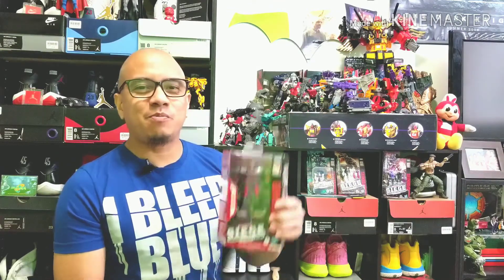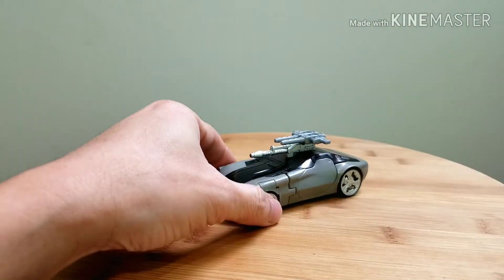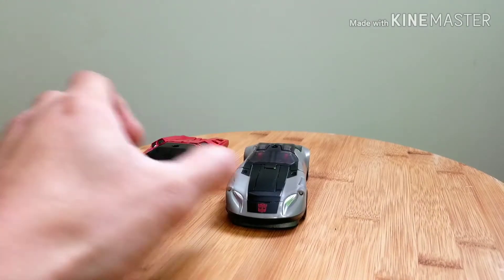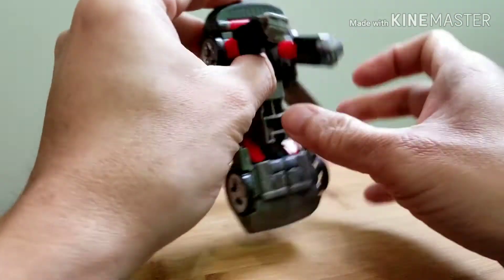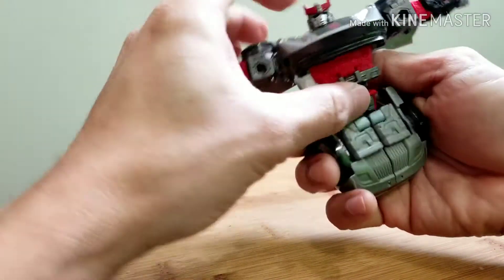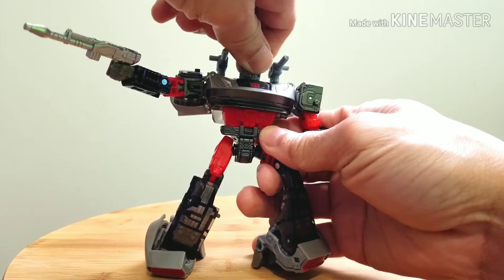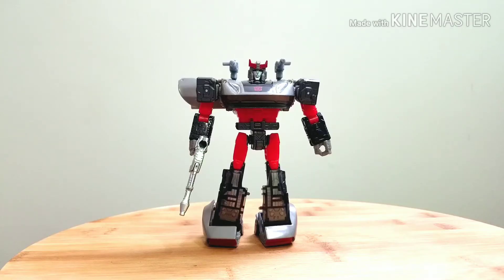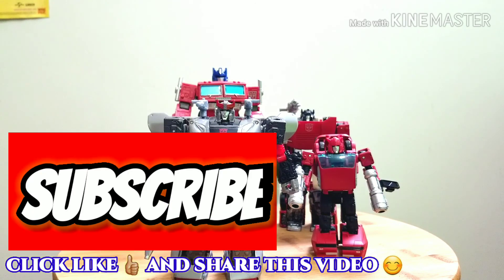VLOG 78: BLUESTREAK 35 th Anniversary Walmart Exclusive (Review in 7 minutes!)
It's VOOG #78 and I got a new video for you, join me as I review the Walmart Exclusive 35th Anniversary BLUESTREAK!